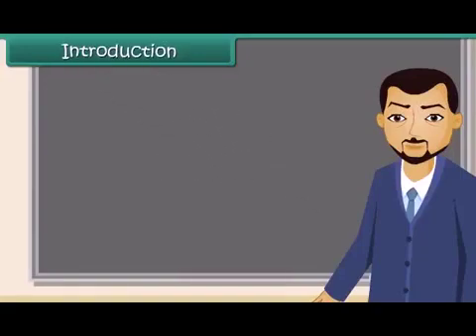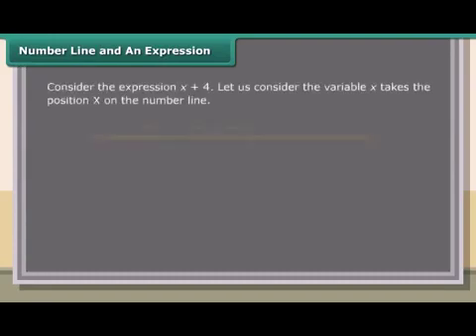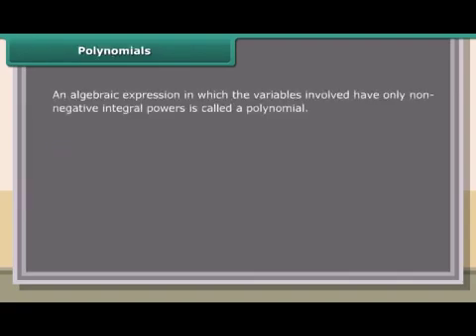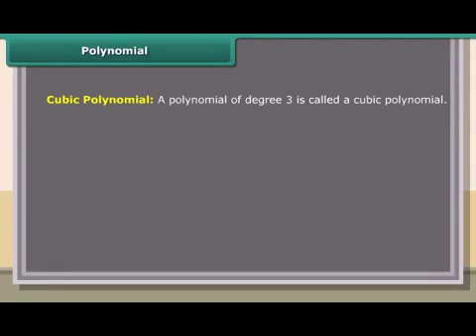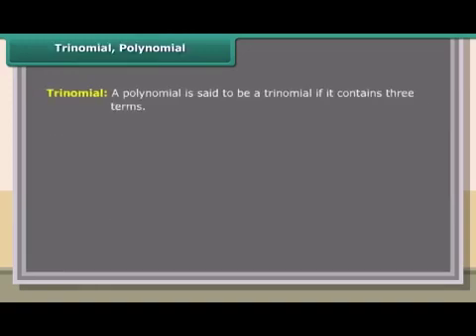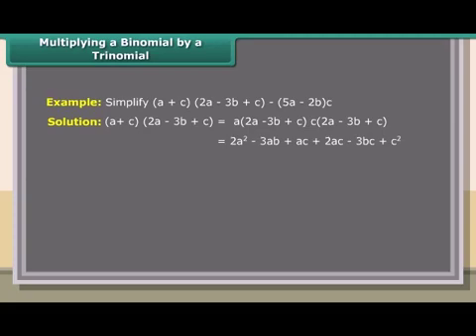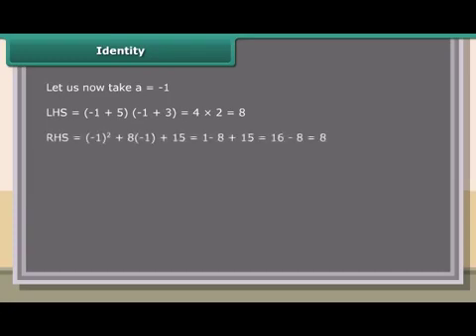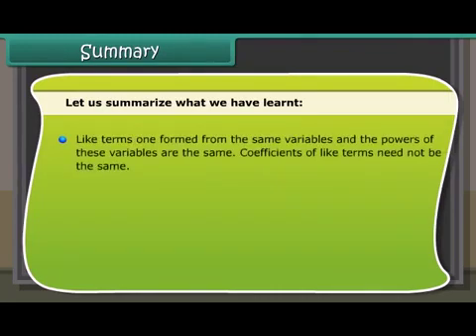8TH CLASS | MATHS | ALGEBRAIC EXPRESSION AND IDENTITIES | ANIMATED VIDEOS